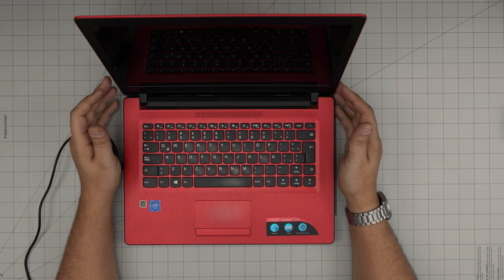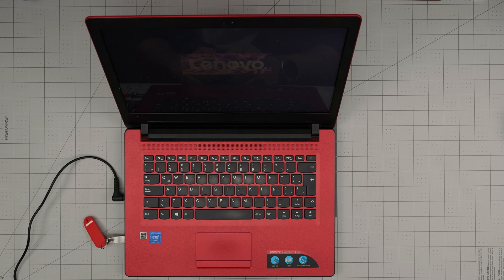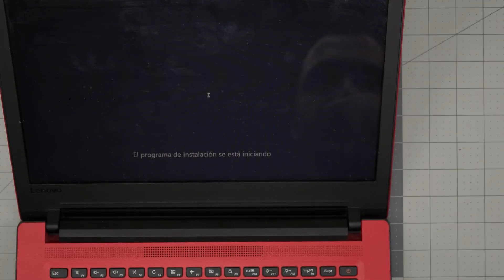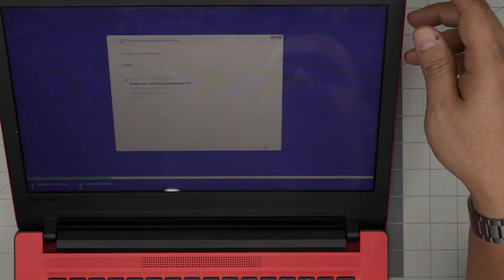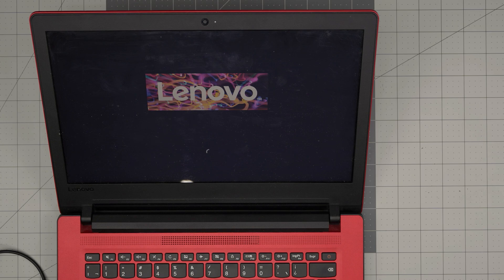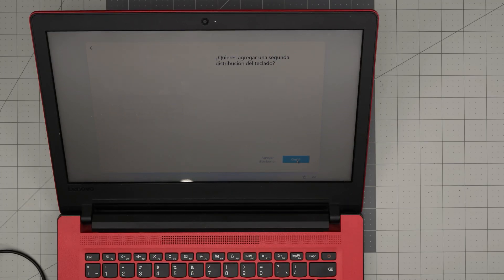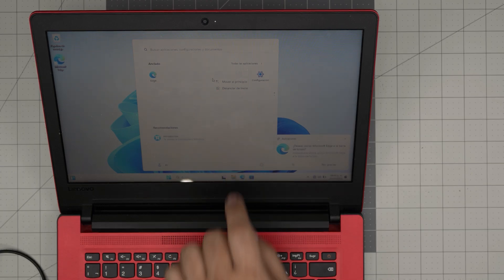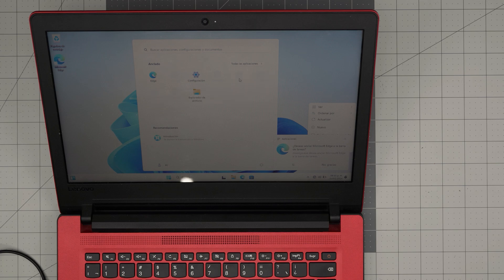How to Install Windows on Lenovo Ideapad 110 14IBR Laptop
Learn how to install Windows on your Lenovo Ideapad 110 14IBR laptop with this comprehensive guide. Follow these steps to reinstall or upgrade your operating system and get your laptop running smoothly.

› Bitcoin: 1Gc6ekScTjvcnSHoFGvu7nbBo3cyYzfsAL
› Ether (ETH): 0x9dd9F855DAE0586980Ef7786E53e4E275BdC6985
› Litecoin (LTC): LTFQ14vaan4Fc3QqW3cn4NnWV7cvgrXWhk
› Bitcoin cash (BCH): qp4mecuy2q2rqvctdpuv5m0m05y6r8g64c3a48gf78
› TrueUSD (TUSD): 0x9dd9F855DAE0586980Ef7786E53e4E275BdC6985
› XRP (ripple) : rNBVHSfb3iZXYaWm491zVBzYfaxnNnAoCs
› Doge coin: DGspV9CkUqYJUb4ygNVz4aekmgmq5i12Pe